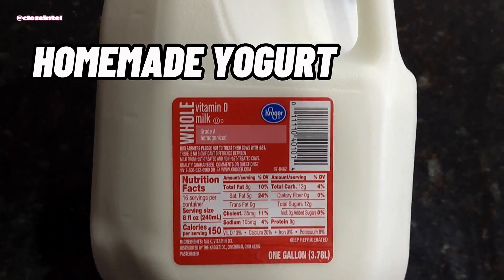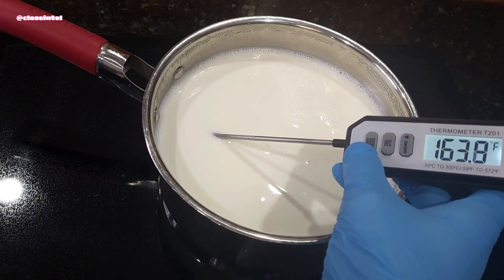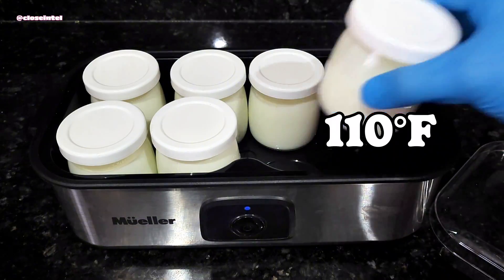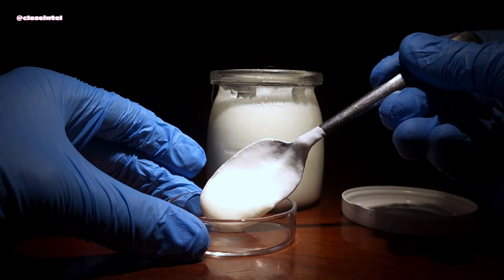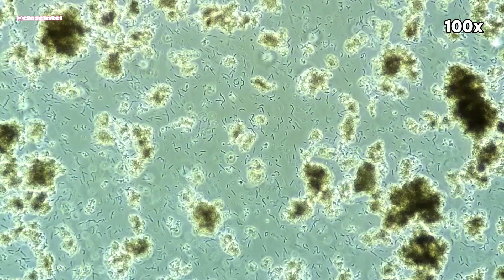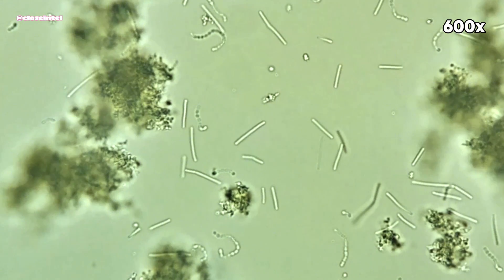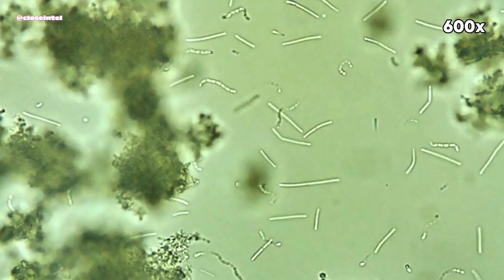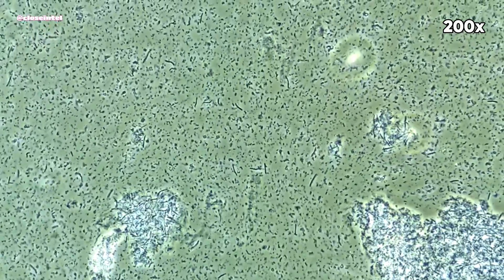Homemade Yogurt Under Microscope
Homemade Yogurt Under A Microscope :)

Links to all products used in video below👇

Yogurt Starter

Yogurt Maker (Incubator)